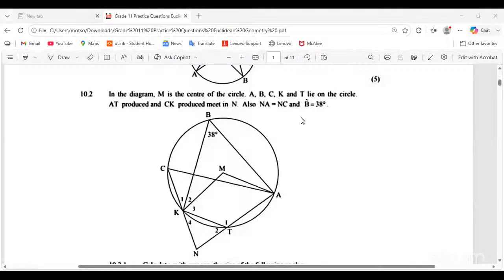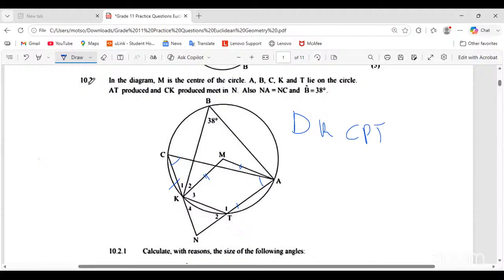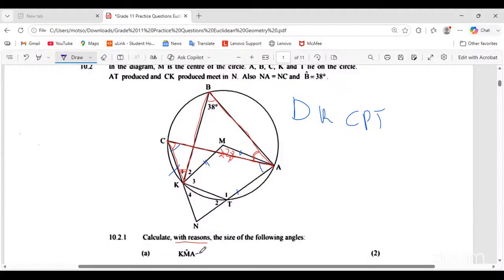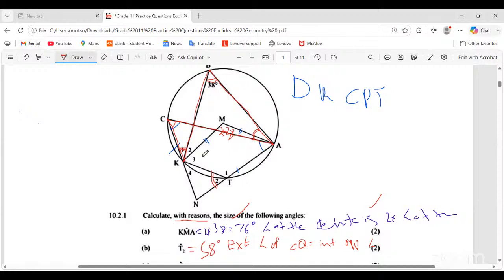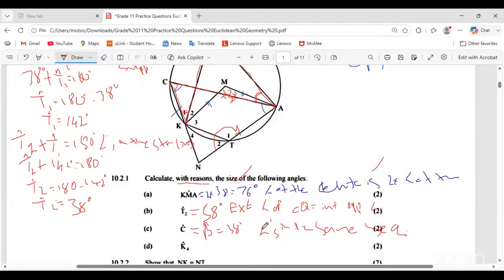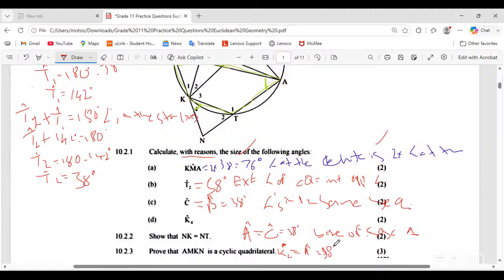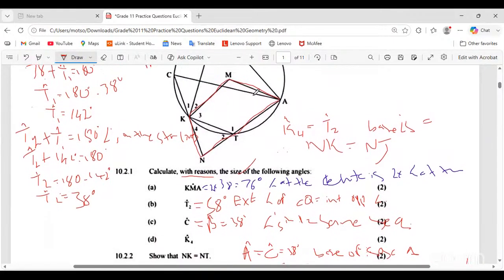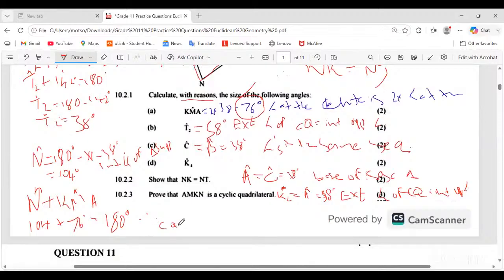Euclidean geometry Solving exam papers